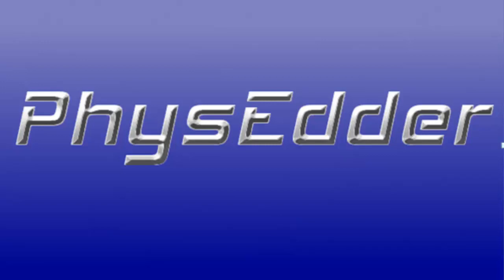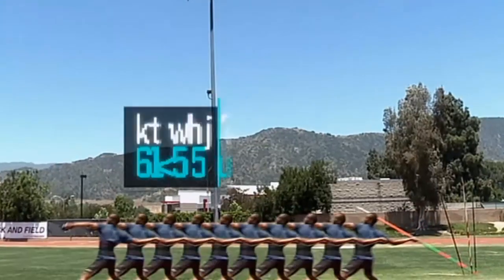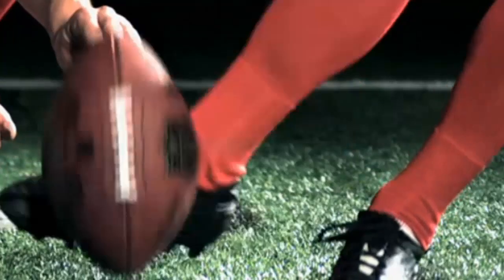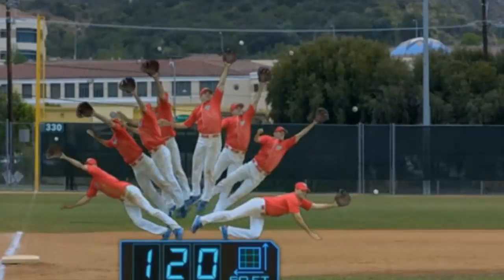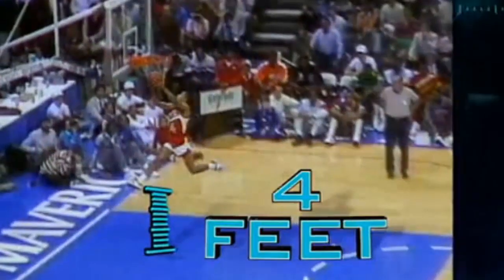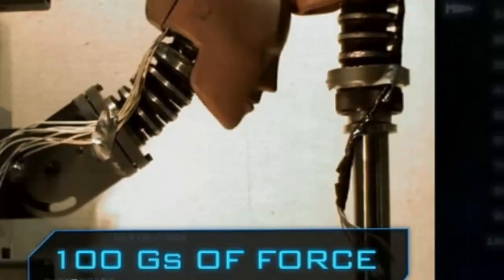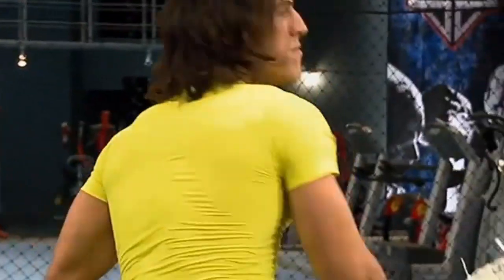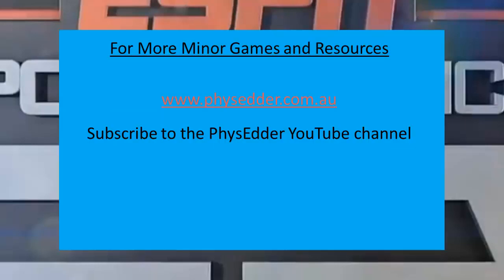SPORTS SCIENCE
ESPN has a huge catalogue of sports science videos that will help you grab your students attention and make covering theoretical concepts a lot more enjoyable.